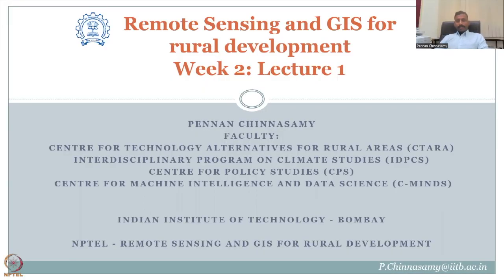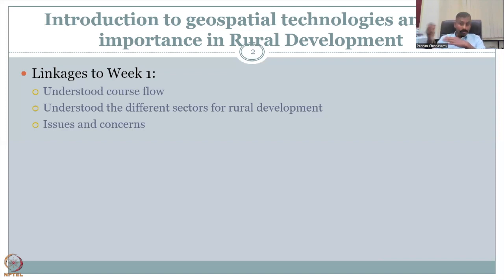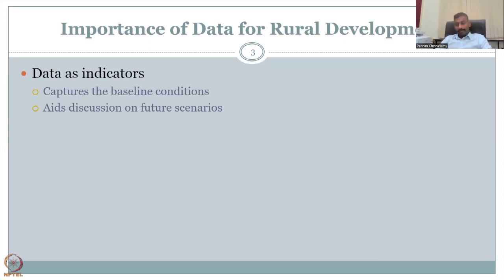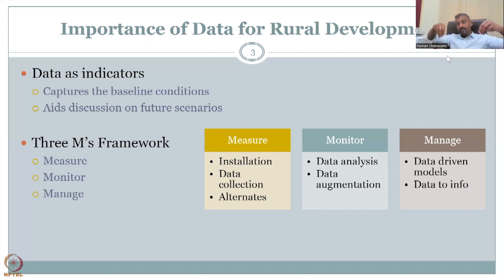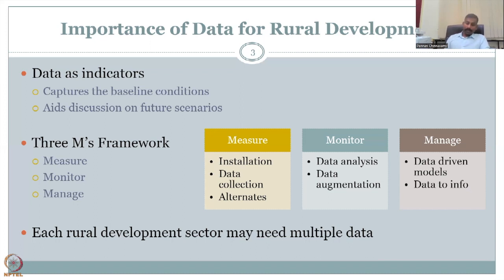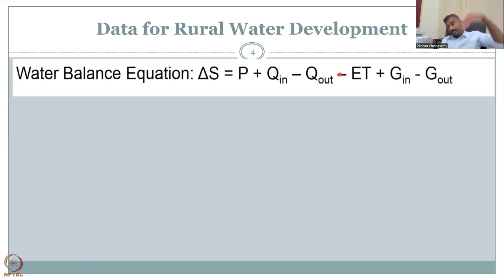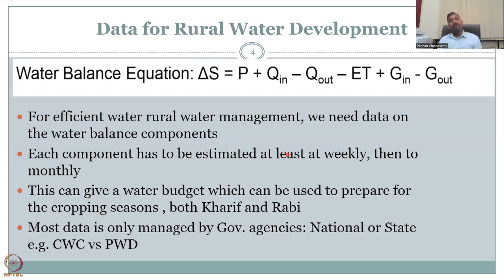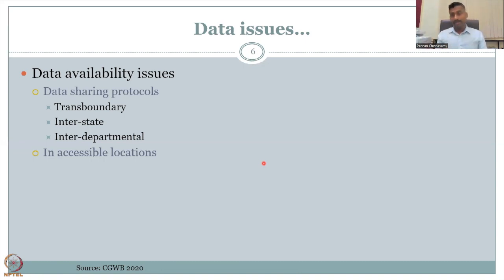Week 2 : Lecture 6 : Data and mapping issues for Rural regions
Lecture 6 : Data and mapping issues for Rural regions